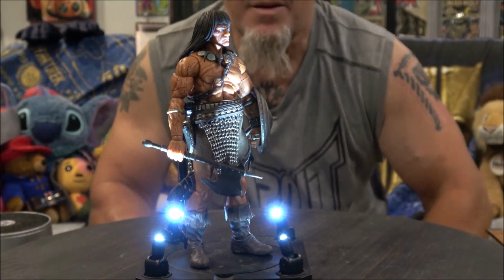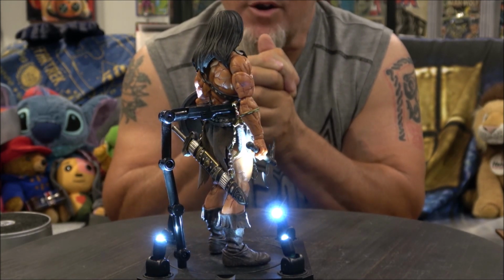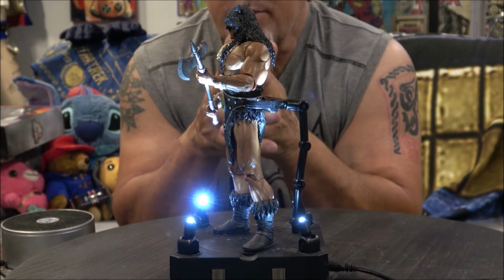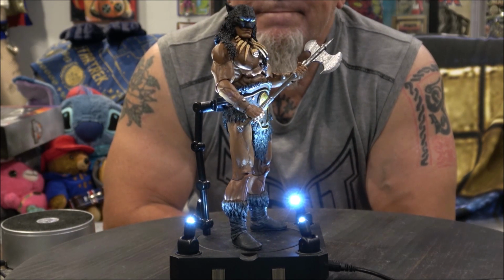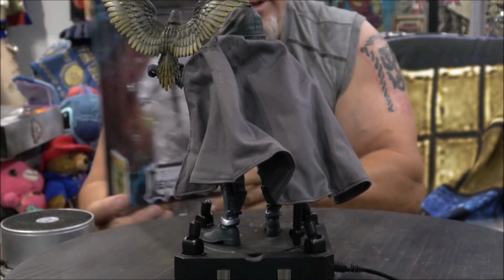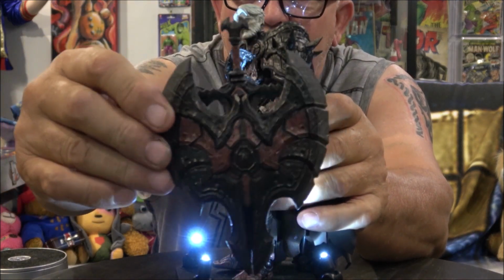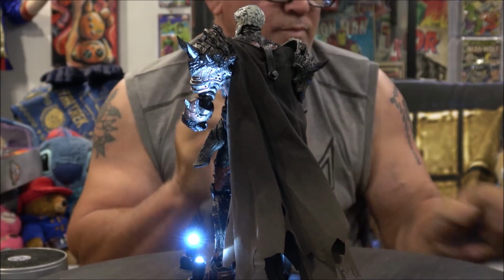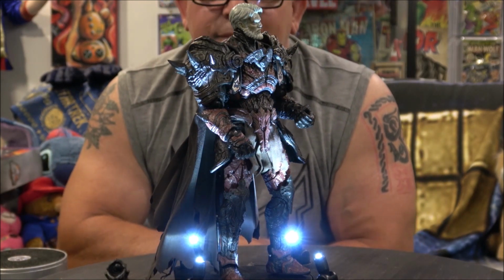My 1/12 th Character build figures part 1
So many choices on where  to go ...one has to wonder in personal choices  if they have made the right decision?